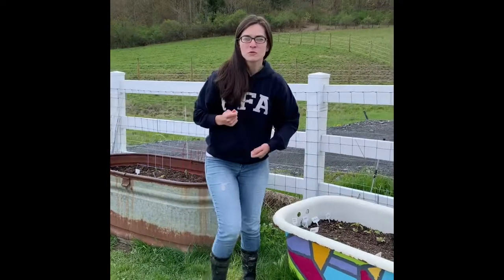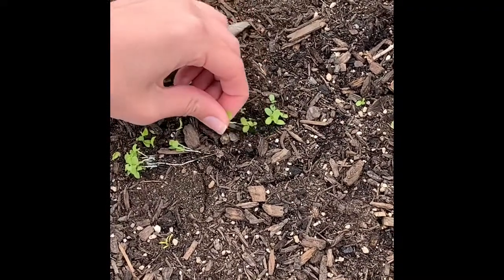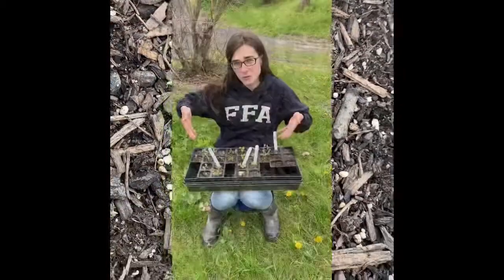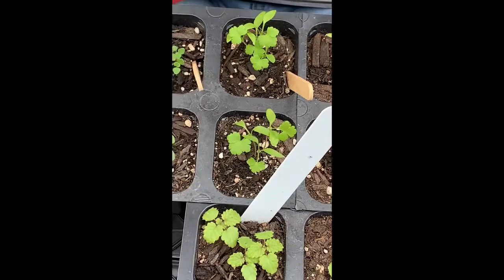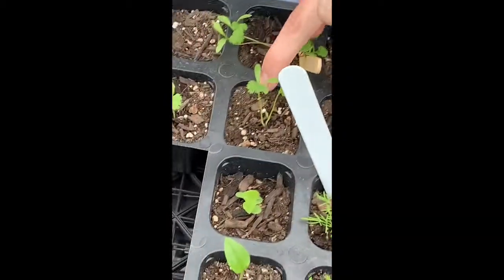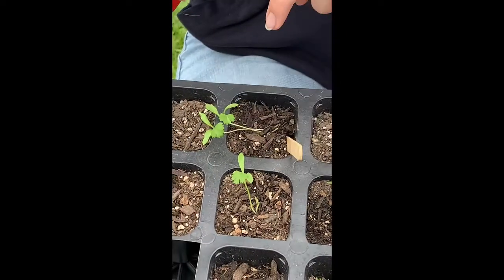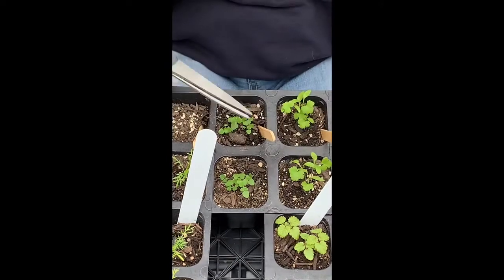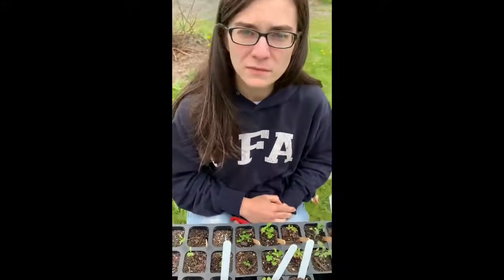Thinning- Video 9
Introduction to the week and thinning your plants.